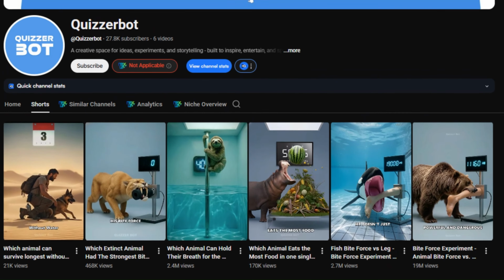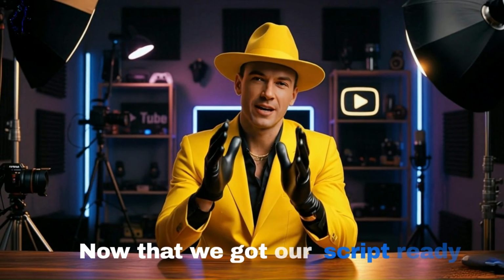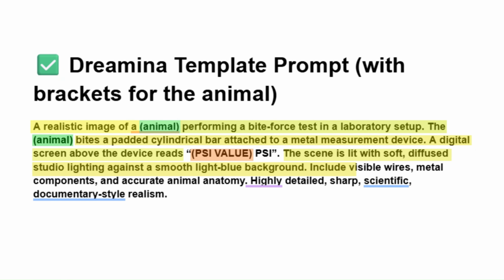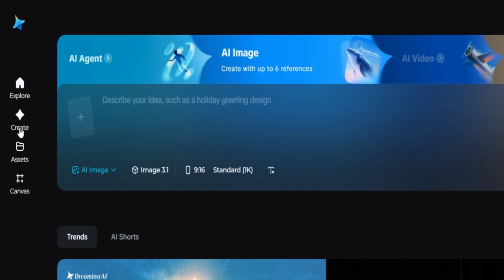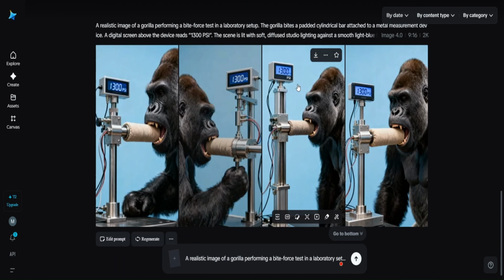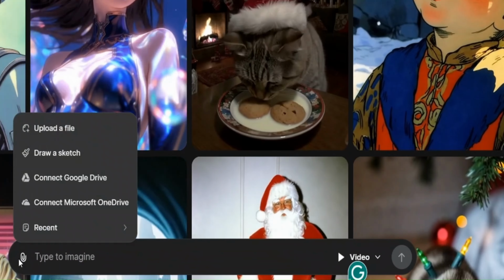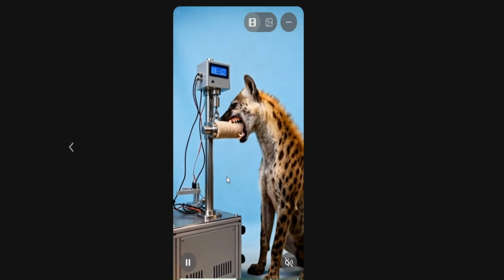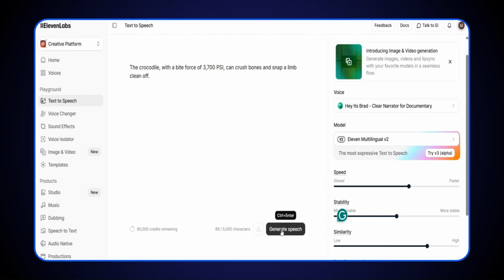How I Make These INSANE VIRAL TikTok and YouTube Shorts Using ONLY AI!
AI animal experiment videos are blowing up right now. In this video, I’ll show you the exact step-by-step process I use to create viral AI-animated animal videos — the same style that’s getting millions of views on TikTok, YouTube Shorts, and Instagram Reels. These ultra-realistic bite-force and animal experiment videos are insanely addictive, and you can create them yourself using ONLY AI tools.

You’ll learn how to generate a high-retention script with ChatGPT, create realistic AI animal images using Dreamina, Whisk, and Nano Banana, turn still images into smooth animations with Grok, generate a clean and realistic voiceover with ElevenLabs, and finally edit everything inside CapCut to create a fully polished, viral-ready Short.

All the tools I used, along with my exact custom prompts, are linked in the description below so you can follow along and try it yourself.

🎶 The Best Music for Your YouTube Channel!

This tutorial is perfect for anyone interested in:
✔ AI Shorts
✔ Faceless YouTube videos
✔ AI TikTok automation
✔ CapCut video editing
✔ Kling AI image-to-video animation
✔ ChatGPT scene generation
✔ AI video creation workflows
✔ YouTube automation

Whether you’re building a faceless YouTube channel, creating viral TikToks, or starting your first AI content brand, this guide gives you every prompt, tool, and strategy needed to grow fast using AI.

If you're ready to scale your faceless YouTube channel using AI tools like ChatGPT, Dreamina, Kling AI, Whisk, Grok, and ElevenLabs — this video breaks down EVERYTHING.